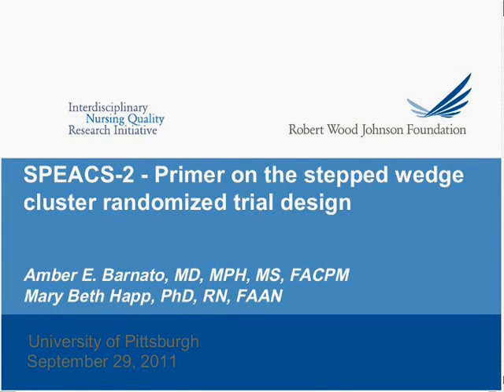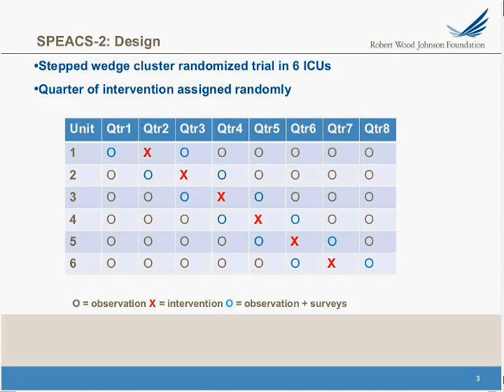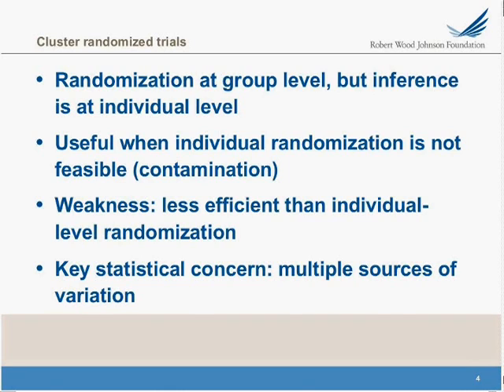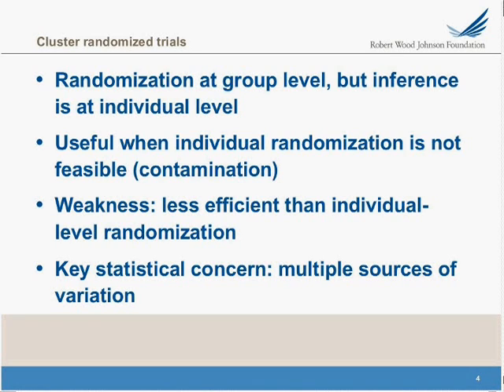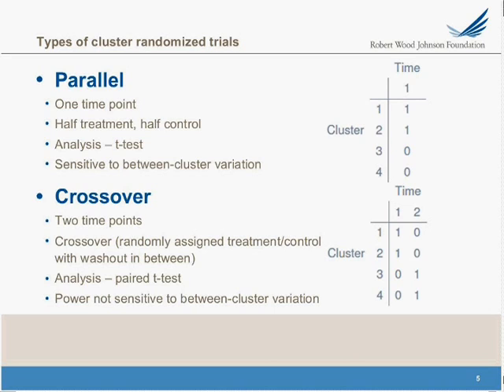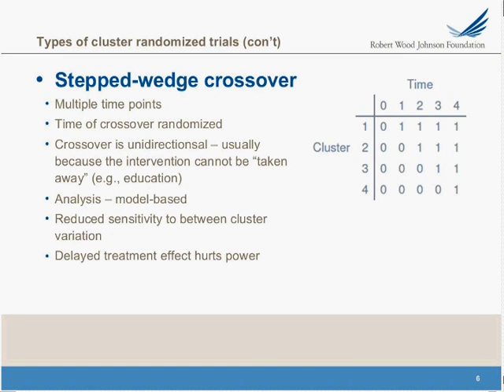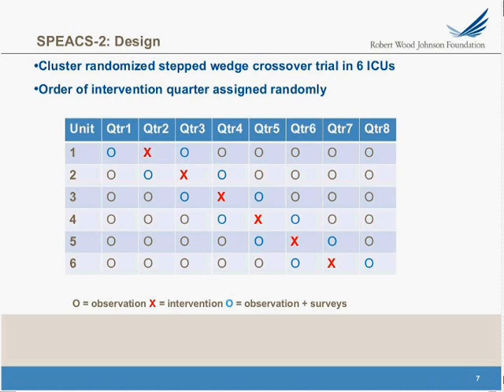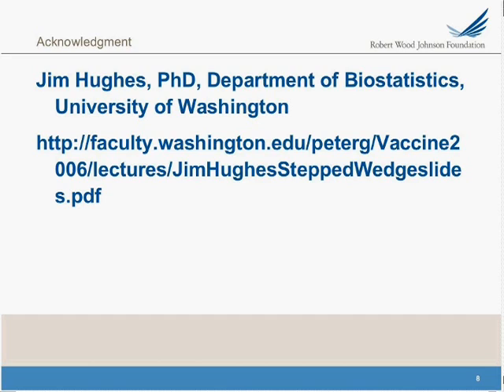Methods - Step Wedge Design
INQRI Grantee Amber E. Barnato, MD, MPH, MS, FACPM (Associate Professor of Medicine at the University of Pittsburgh) provides tips on when and why a "stepped wedge design" might be appropriate when conducting a research intervention study.